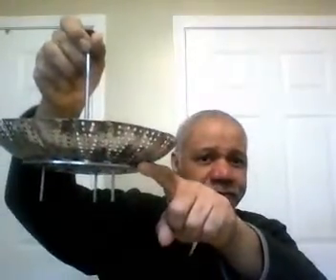How to properly Cook Vegetables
Did you know that there is a right way and a wrong way to cook vegetables, if you want to stay healthy and live longer? Here it is...